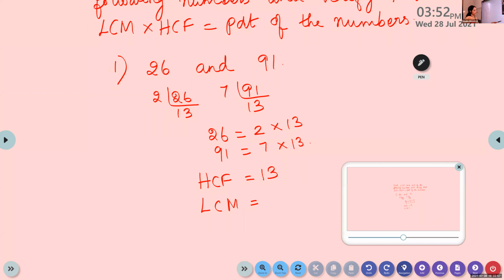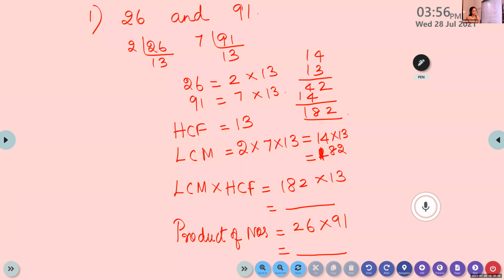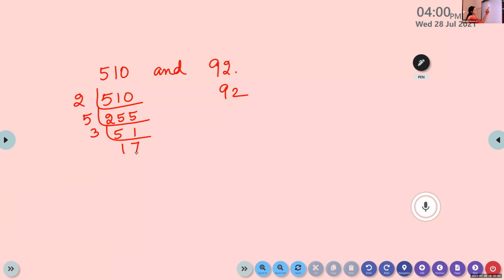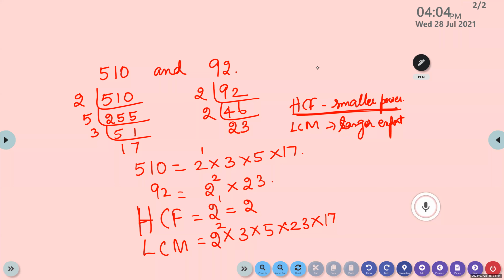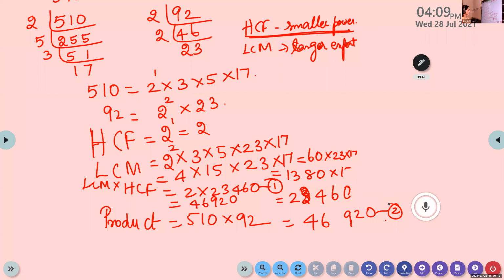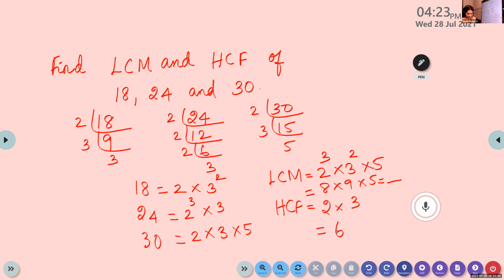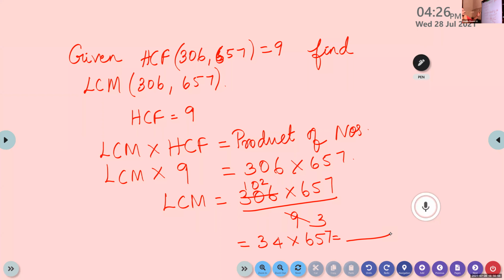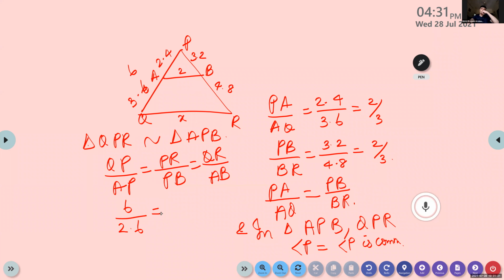Dr.Raju Davis International School | CLASS 10 MATHS | 28-07-2021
CLASS 10 MATHS  FINDING LCM AND HCF